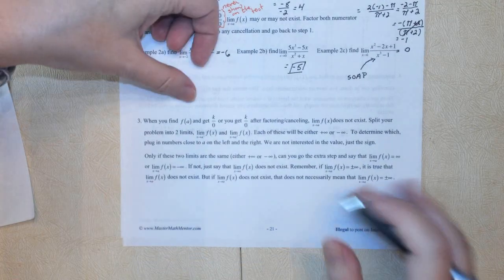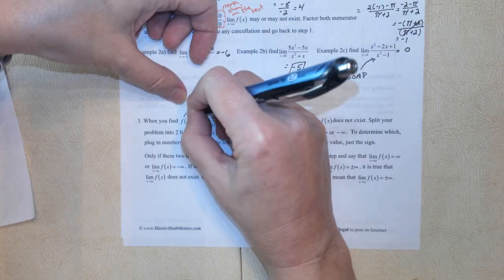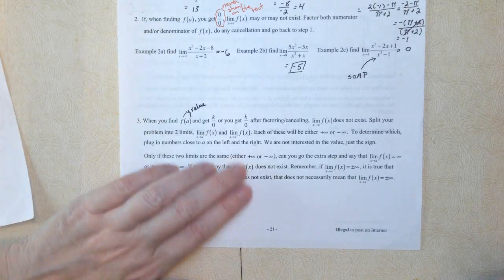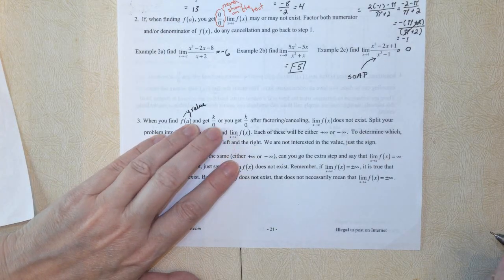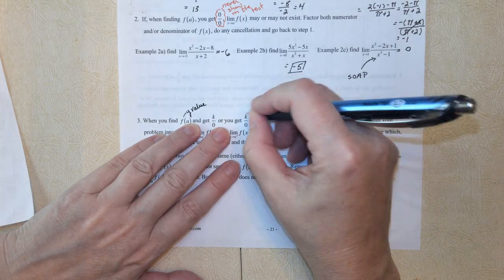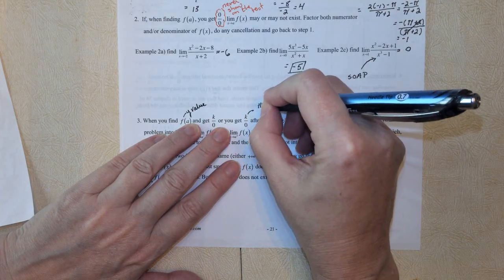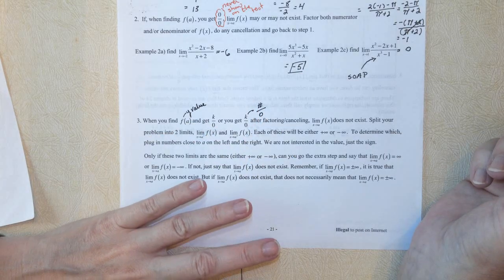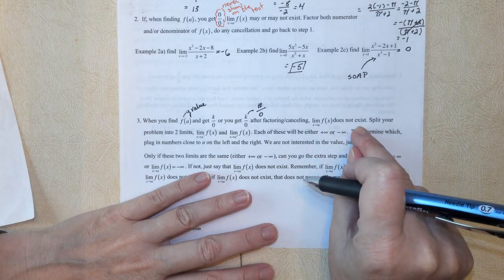MMM 5 CW sect 3